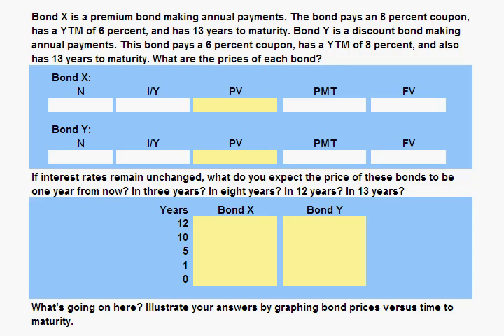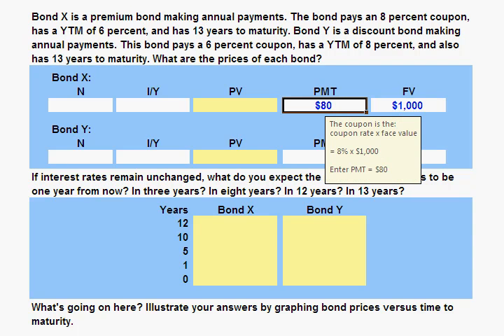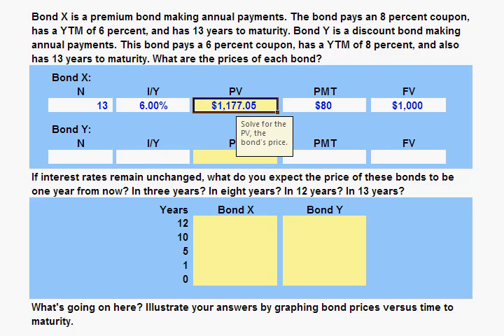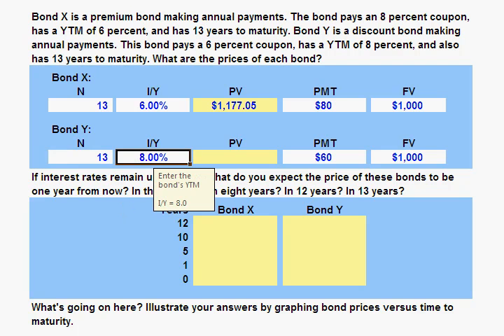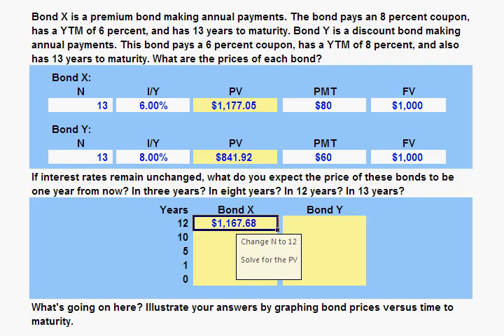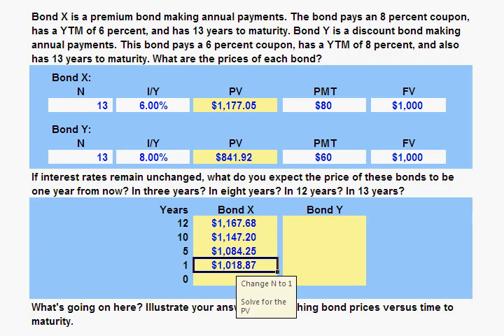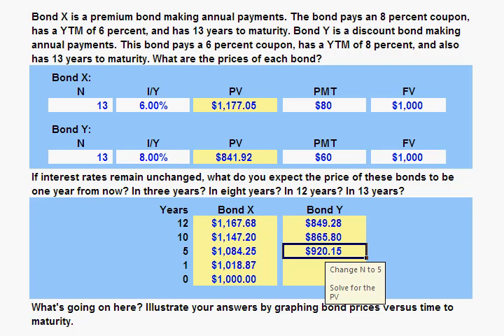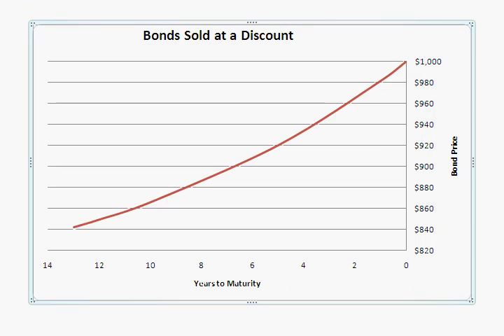BUAD341 - Guided Example 7-18.mp4